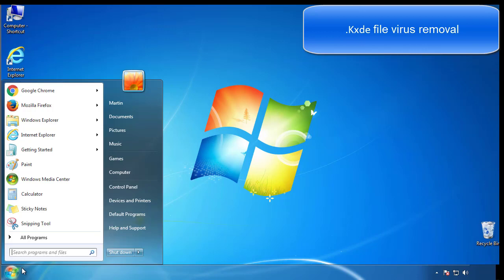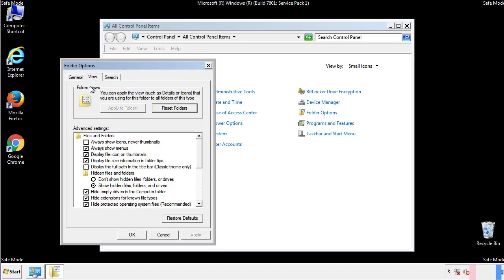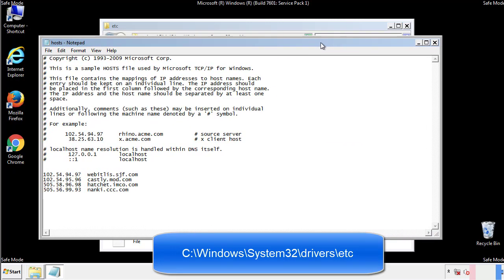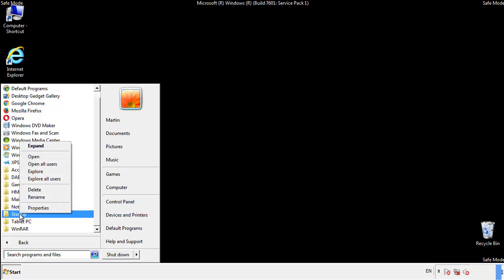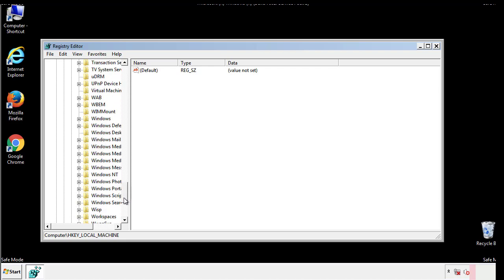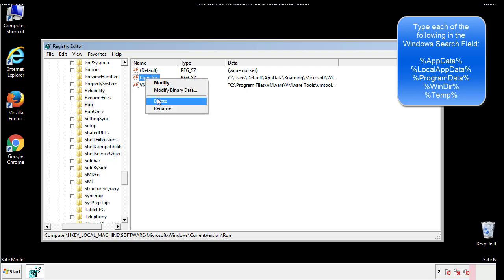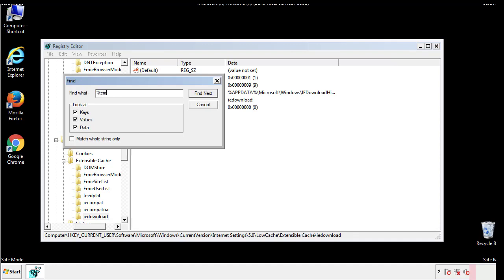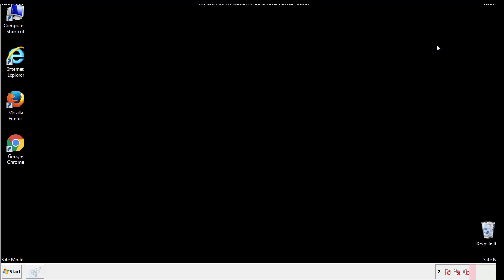Kxde File Virus Ransomware [.Kxde ] Removal and Decrypt .Kxde Files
.Kxde File Virus Ransomware Removal (+.Kxde File Recovery)

How to remove Kxde ransomware (Virus Removal Guide)
.Kxde Files Virus (STOP) – How to Remove + Restore Files
Remove Kxde Ransomware and Decrypt .Kxde Files
Remove .Kxde Virus (File Recovery+ Ransomware Removal)
.Kxde File virus - Remove It and Recover Files
How to remove Kxde Ransomware - virus removal steps
.Kxde Files (STOP Ransomware) – Remove + Restore Data
.Kxde file virus ransomware (Restore, Decrypt .Kxde extension files)
.Kxde file virus Removal Guide – Help To Decrypt Your Files
Guide – How Do I Decrypt .Kxde File Extension Virus
.Kxde file virus Removal Guide +File Recovery
How to Remove .Kxde Ransomware and Restore .Kxde Files
Get Rid of .Kxde file virus (Remove Ransomware + Recover Data)
Remove .Kxde file virus And Recover Encrypted Files
Remove Kxde ransomware and retrieve the encrypted files
How To Uninstall .Kxde file virus From PC
How to Get Rid of .Kxde file Virus Effectively?
How To Delete .Kxde file virus From PC
Uninstall .Kxde ransomware from Windows 10
Remove .Kxde ransomware virus (+File Recovery)

Howtoremoveguide